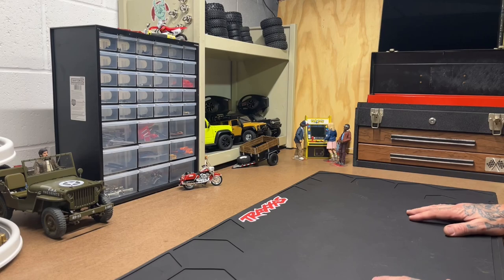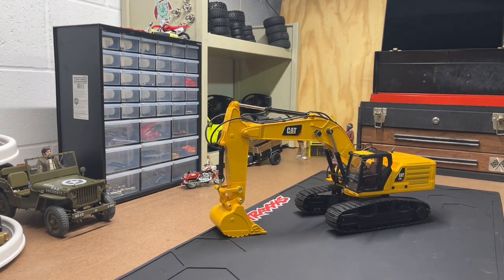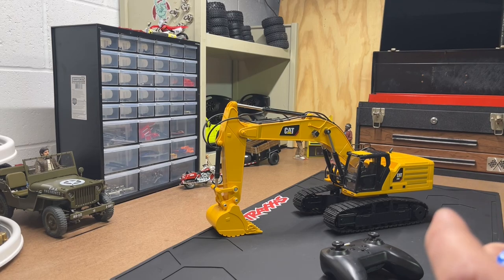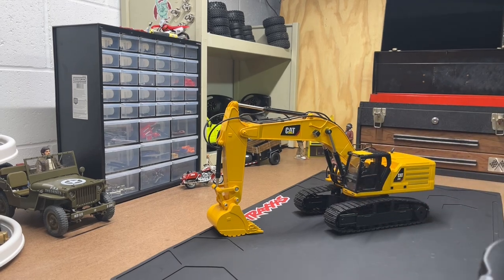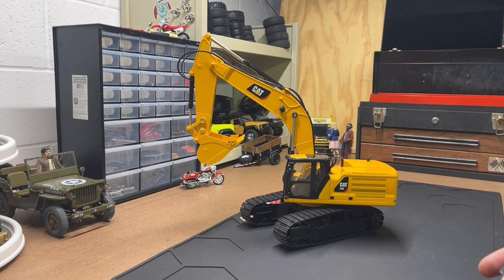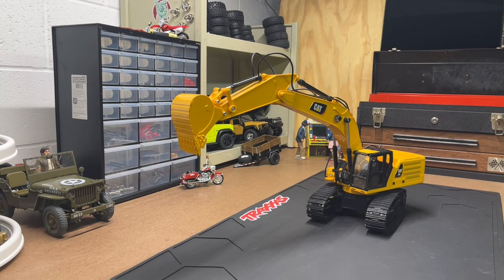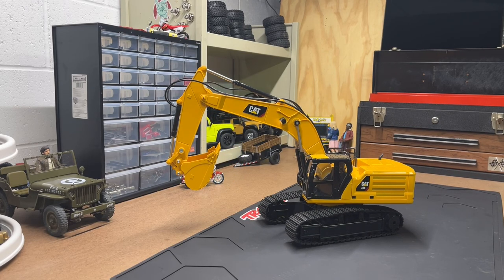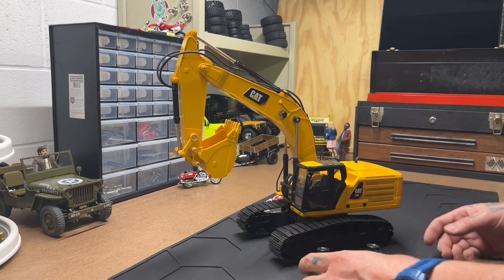Diecast Masters 1:24 RC CAT 336 Excavator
Check this out. The Die Cast Masters RC 336 excavator. What a cool little rig.